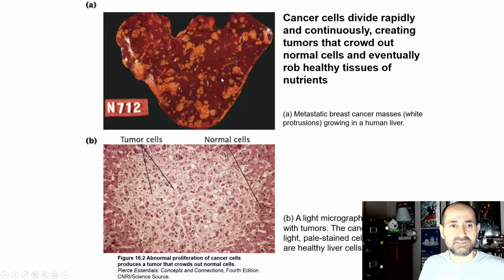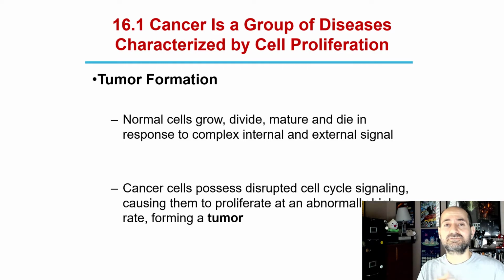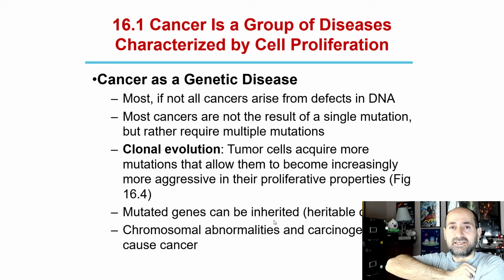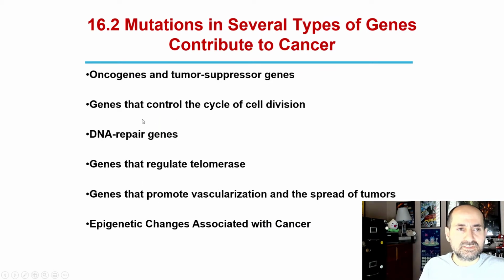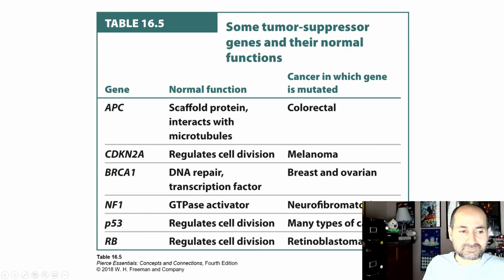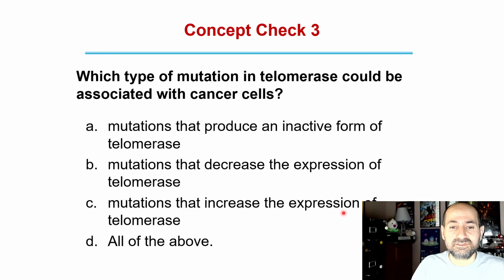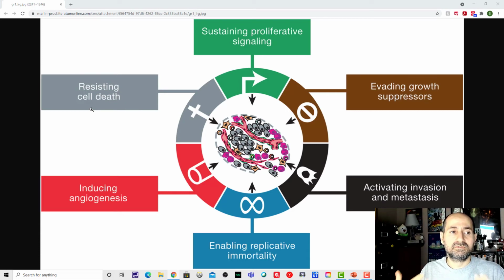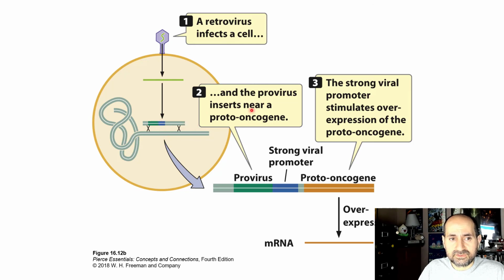BIOL2416 Chapter 16 – Cancer Genetics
Textbook: Genetics Essentials, Concepts and Connections.
 5th edition. Pierce. Benjamin A. Pierce Macmillan Learning